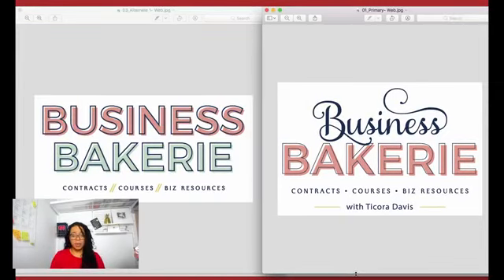{How to Launch a Business} How to choose the right logo design for your business